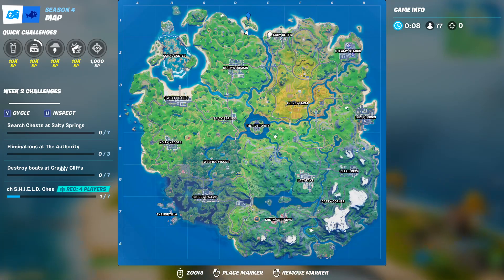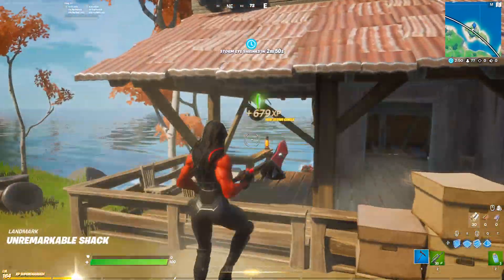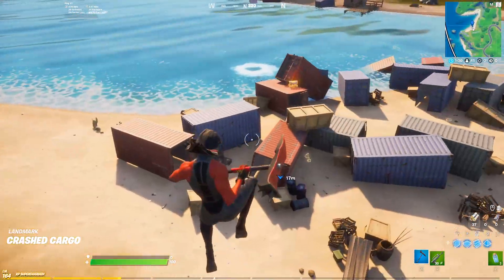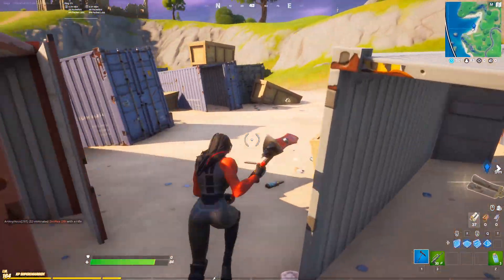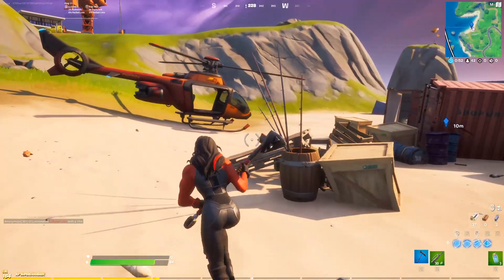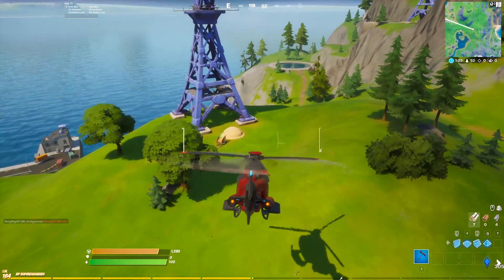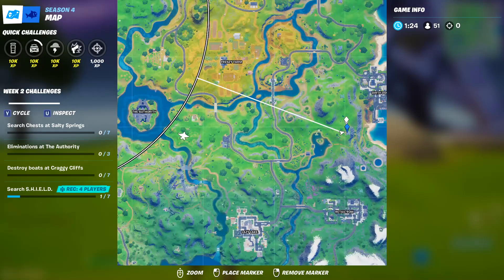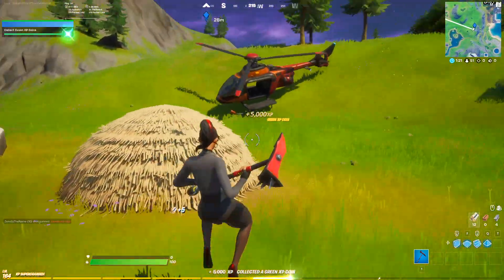Fortnite Week 2 *ALL* Green XP Coin Locations!! (C2S4)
In this video I quickly show you all of the green xp coin locations for week 2, chapter 2 season 4 of Fortnite!